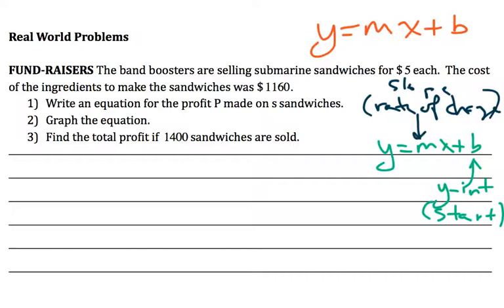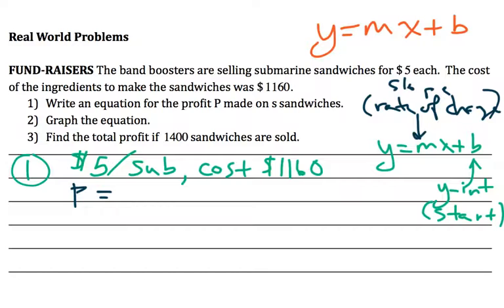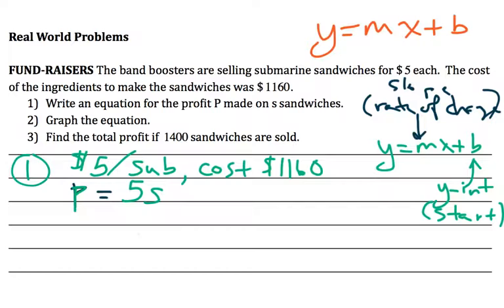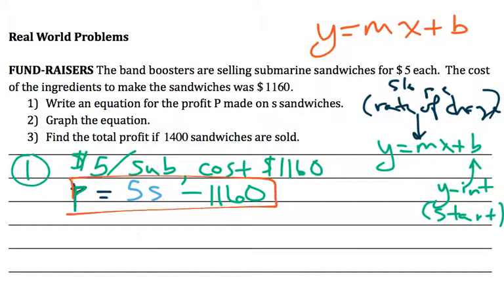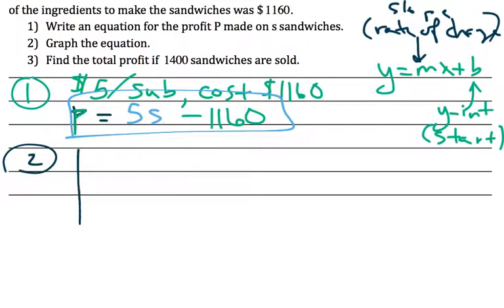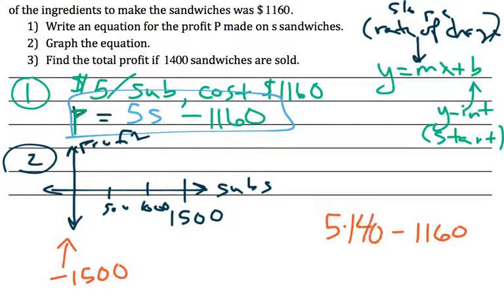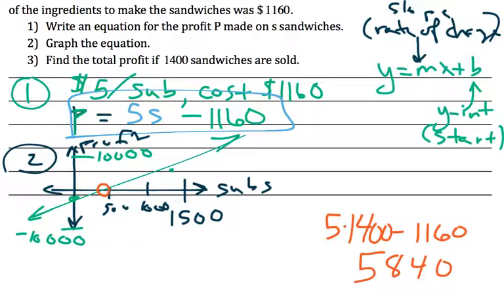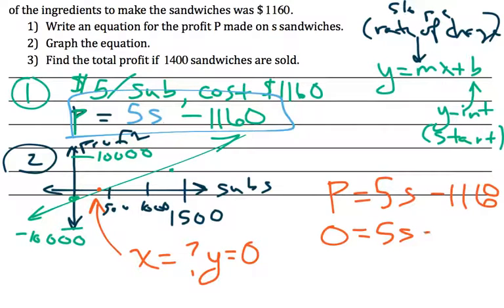4.3 Graphing Equations in Slope-Intercept Form (4 of 4)